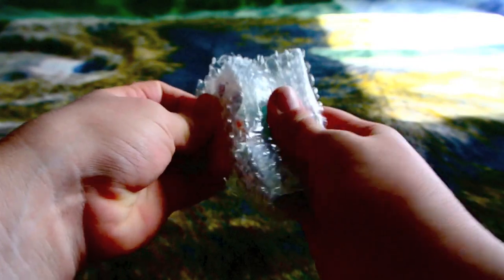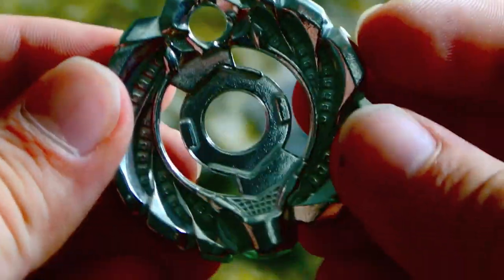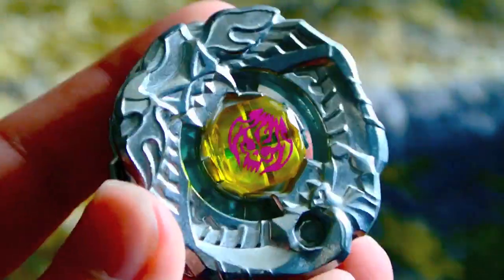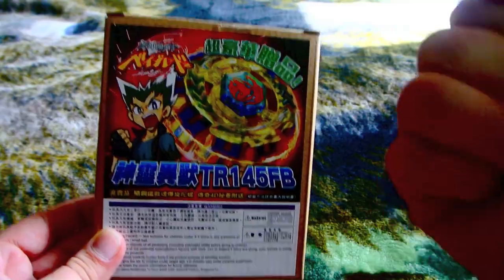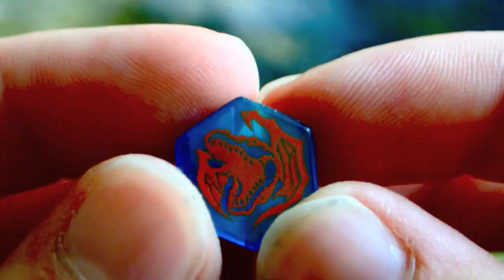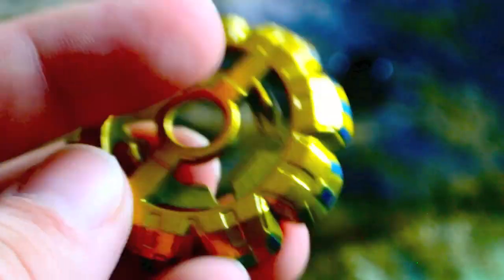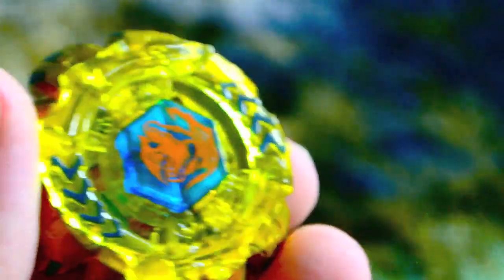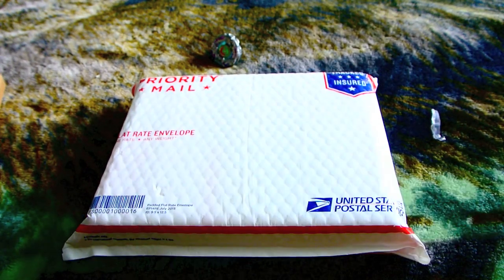Divine Chimera TR145FB Unboxing + MORE!!!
An XTREME unboxing of the dinosaur with the big ears…what?…and…something XTRA. See what I did there? ;3 LET IT RIP!!! :D